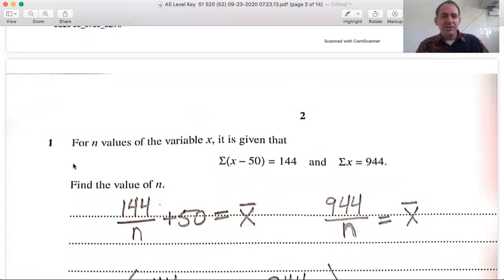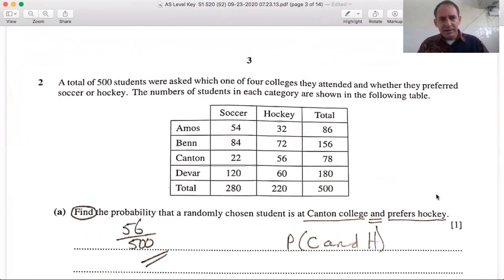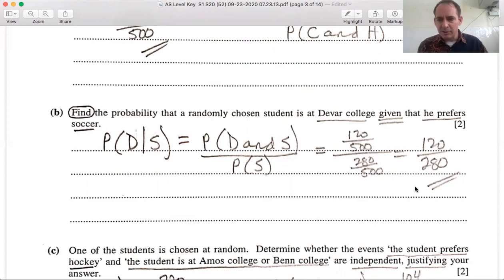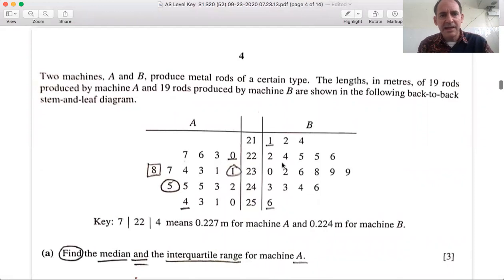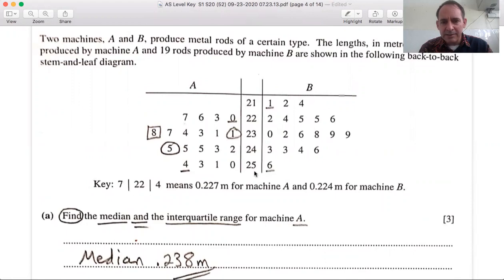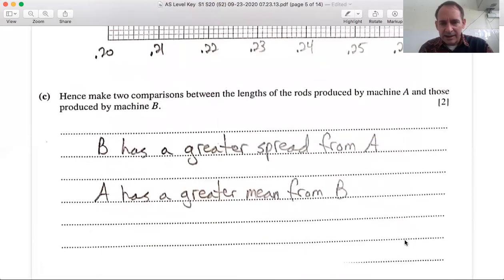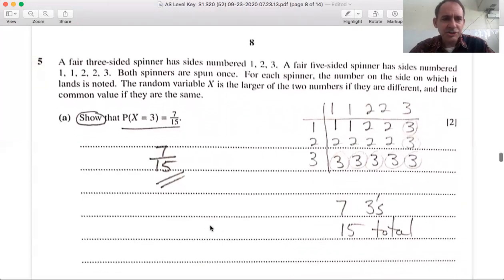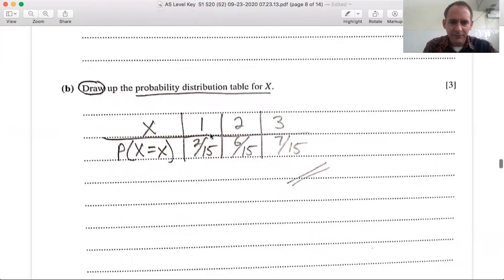Cambridge AS Level Statistics 1 May/June 2020 Paper 52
Jared Skeens Sekolah Mutiara Harapan Cambridge AS Level Math Statistics Video Series - this video covers the worked solutions to Statistics 1 May/June 2020 Paper 52 (in 2020 syllabus S1 is now paper 5)